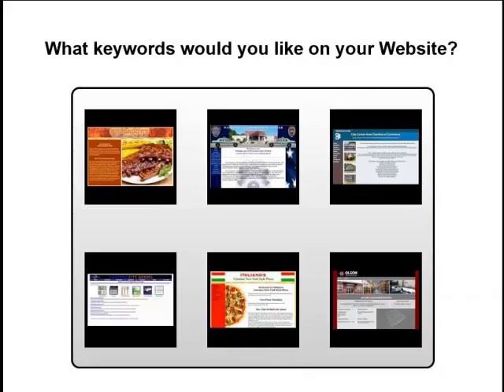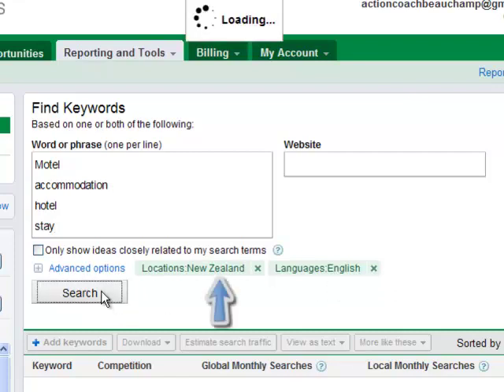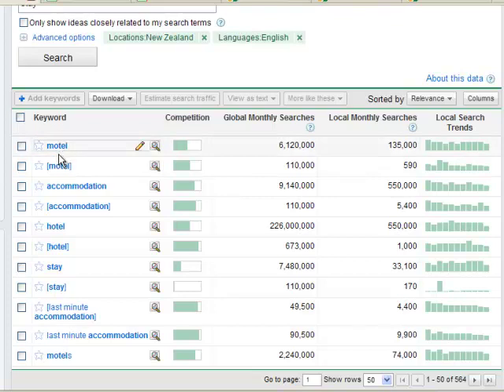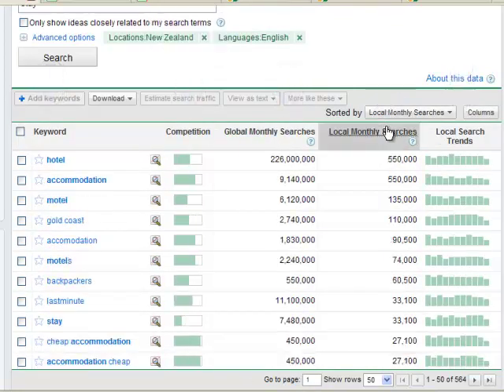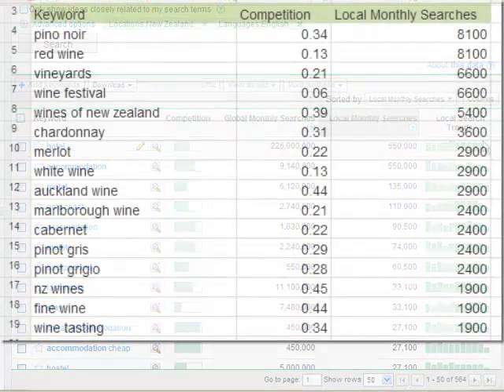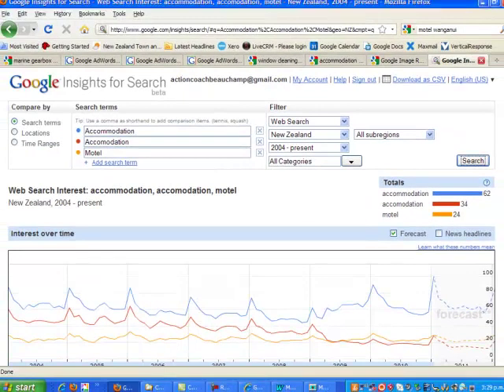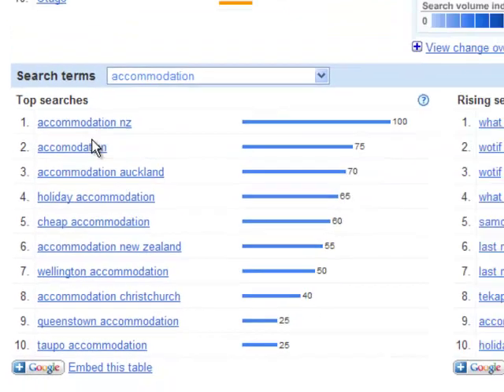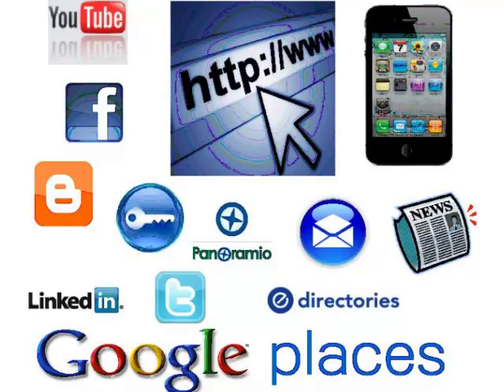Keyword Research Explained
How to find out Keywords people are using and optimise your web presence